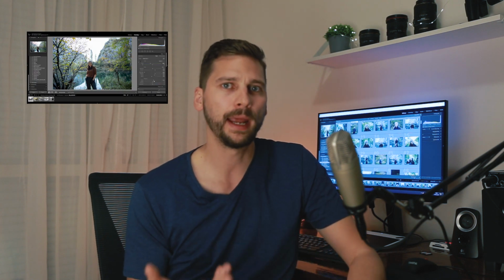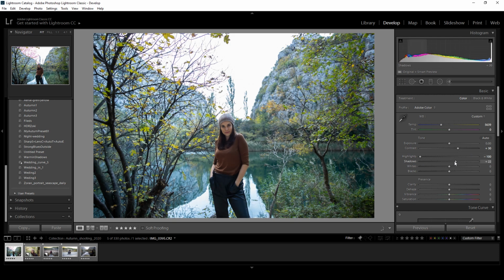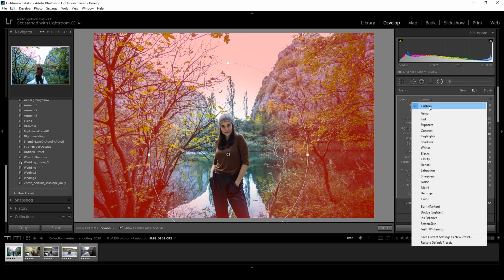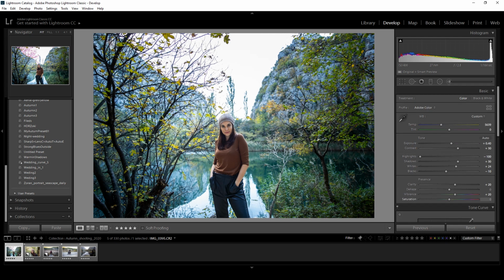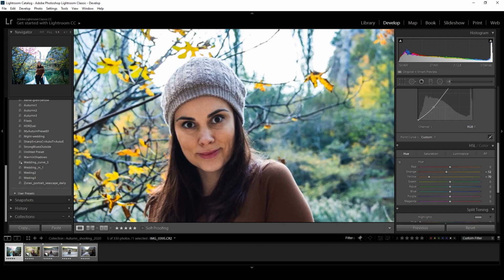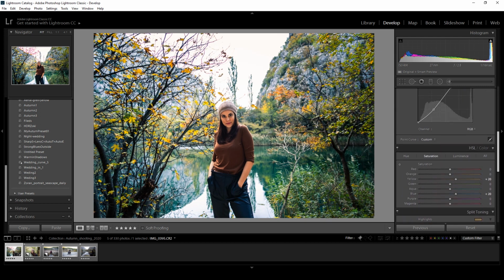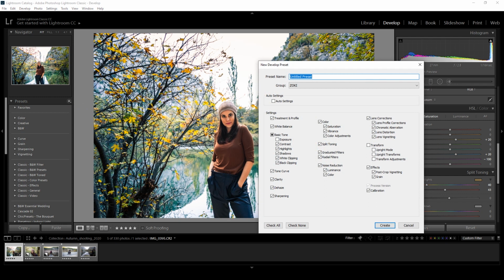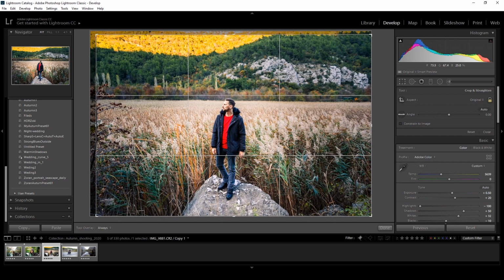FALL PHOTOGRAPHY EDITING in LIGHTROOM | Create you own autumn Lightroom preset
Hello everyone, I prepared Lightroom tutorial. In video I'm covering how to edit fall photography in Adobe Lightroom, how can you create your own preset and use it on other photos too. I edited three photos in a row so you can have an example to create autumn Lightroom preset. Now go outside, snap some cool photos and squeeze out all the colors from the fall!

►Canon 24-70mm II f/2.8
►Canon 17-40mm f/4
►Sigma 50mm f/1.4
►Sigma macro 105mm f/2.8
►Tamron 70-300mm f/4-5.6

▵ MUSIC ▵
►Wind Riders - Asher Fulero

▵ NEW HERE? ▵
Hi! My name is Zoran. I'm freelance photographer and creator. I created this channel to build a community around things I like. I upload photography and videography tutorials, gear reviews and travel films I make for inspiration. Also, I like to try new things every now and then!